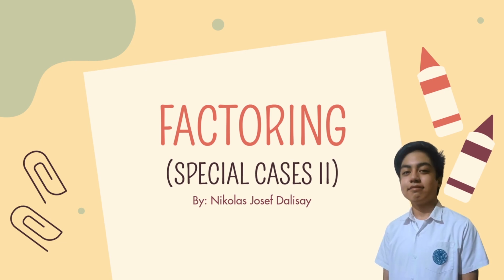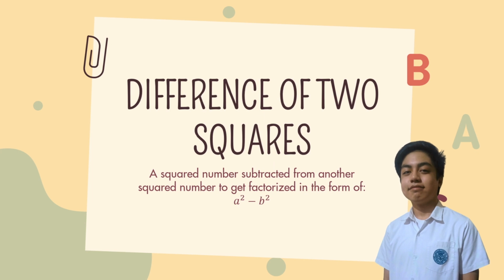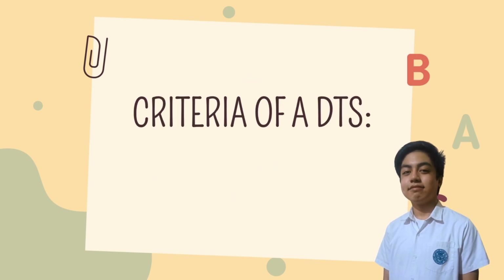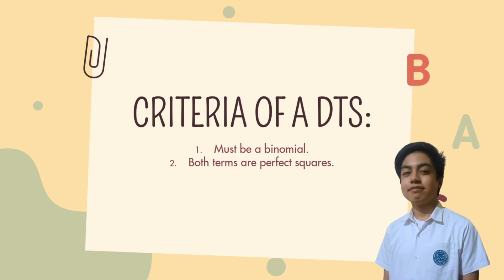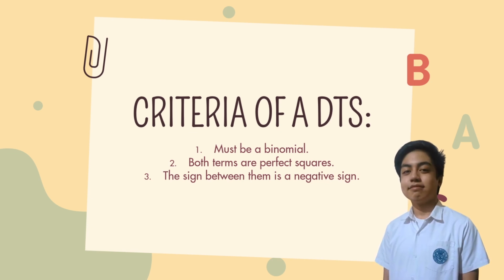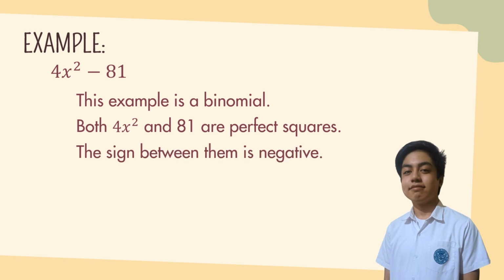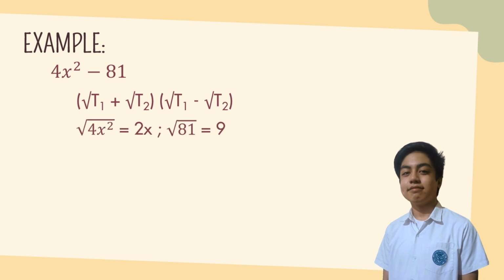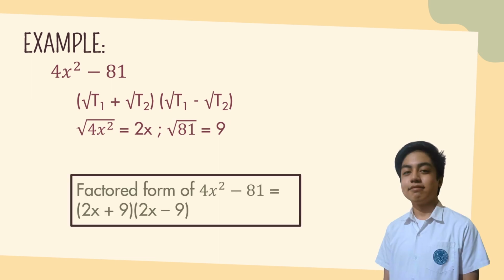Factoring Special Products II | Algebra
Dalisay, Nikolas Josef
12 - STEM E